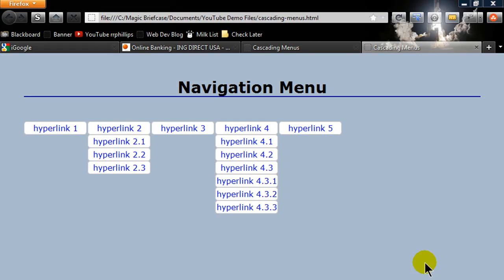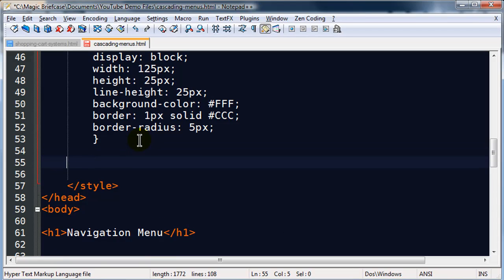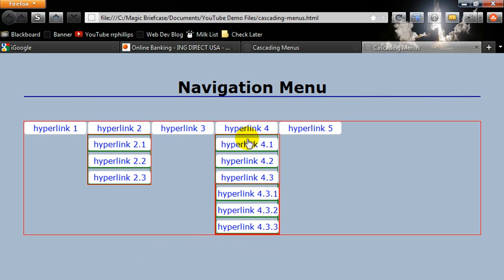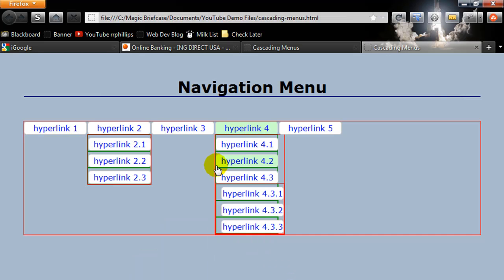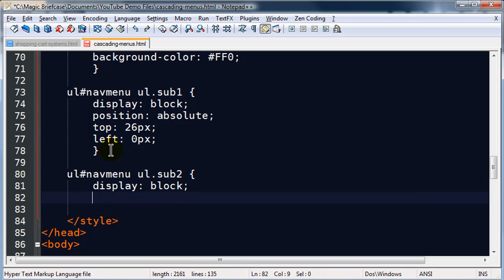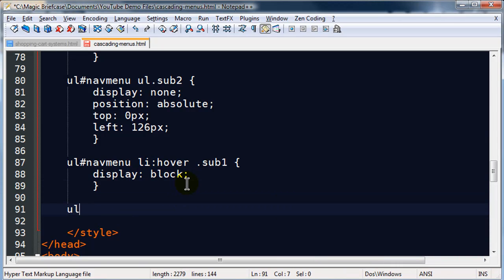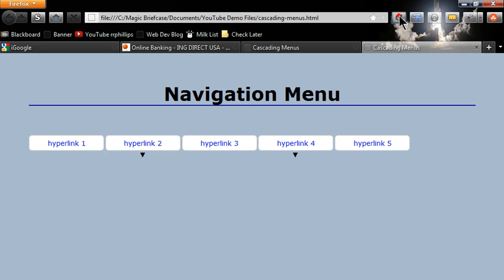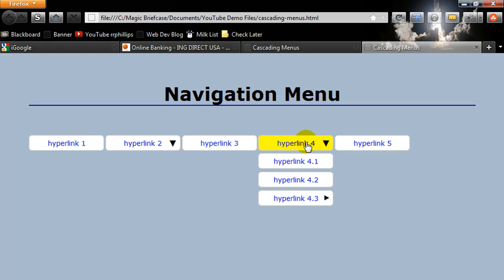Cascading Drop-down Navigation Menu with CSS (Part 2)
Use CSS to convert a nested unordered list into a multi-level, drop-down, cascading navigation menu.